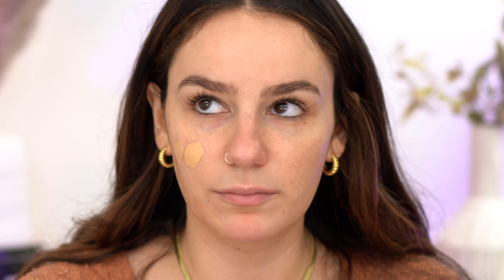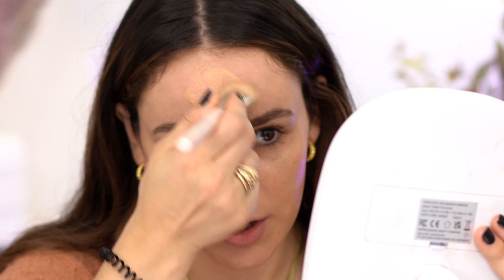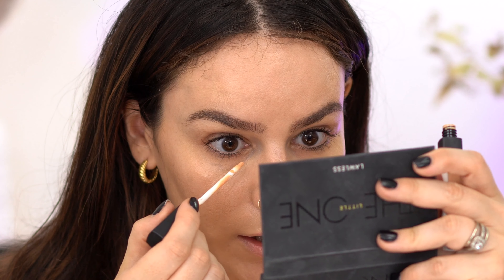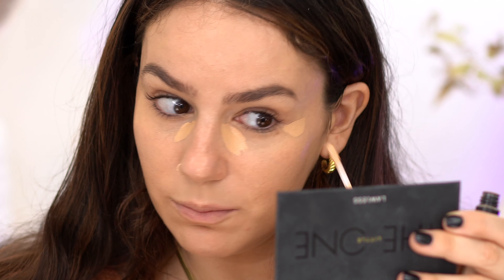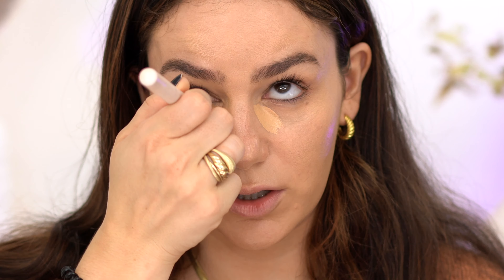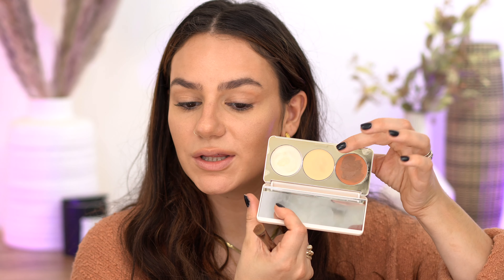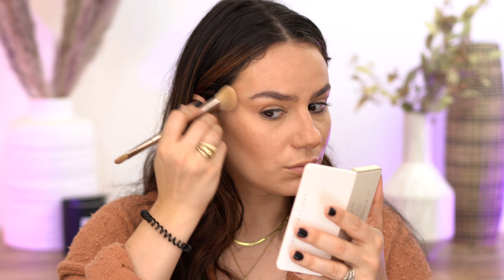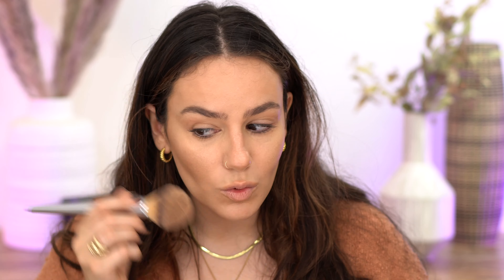GRWM -FALL MAKEUP & Trying on NEW FALL LIPSTICKS \\ Found my new Favorite Foundation & Concealer??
** the Nars lipstick faded pretty quickly!! Had to reapply pretty often, and then decided to wear the Maybelline one for the rest of the day**
Let's grab some makeup and coffee and put some FALL makeup on!!!

Products Used:

Foundation: Bare Minerals : Original Liquid Mineral Foundation - Neutral Medium 15

Powder: Pat McGrath Labs : Sublime Perfection Blurring Under-Eye Setting Powder

Bronzer : Vanity Makeup : Contour Palette - Medium
          Huda Beauty : GloWish Soft Radiance Bronzing Powder - Medium

       Kosas : Air Brow Tinted Clean Volumizing Eyebrow Gel - Brown Black

Lipliner: Em Cosmetics - Soft Blur Velvet Lip Liner - Mink